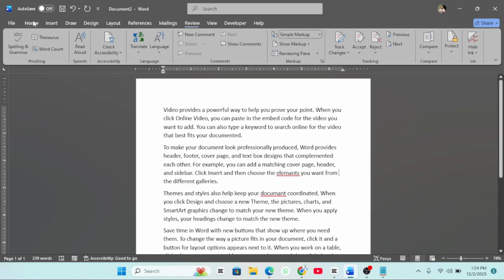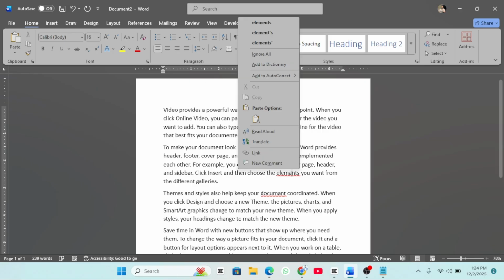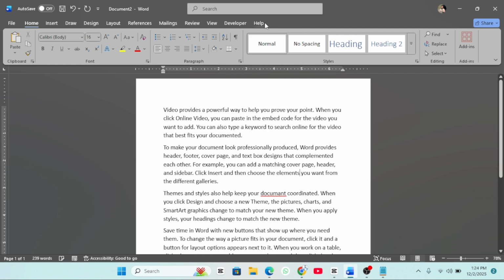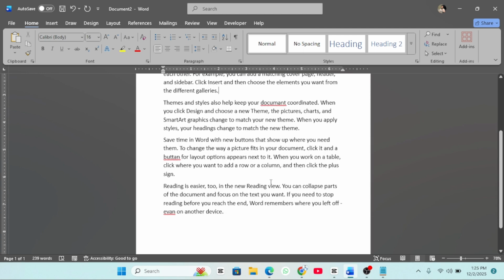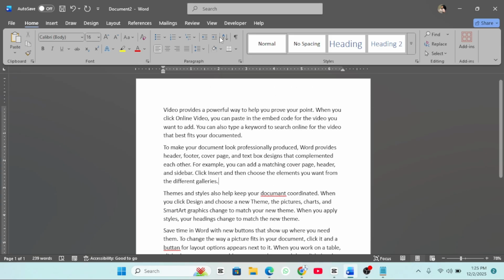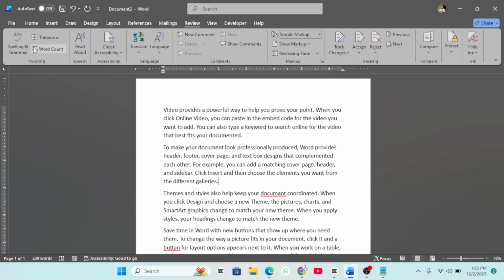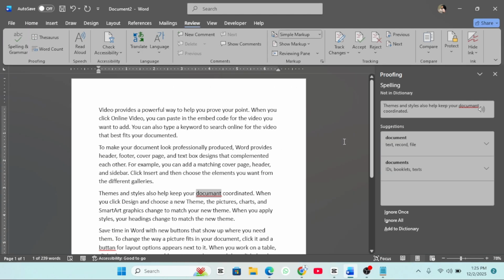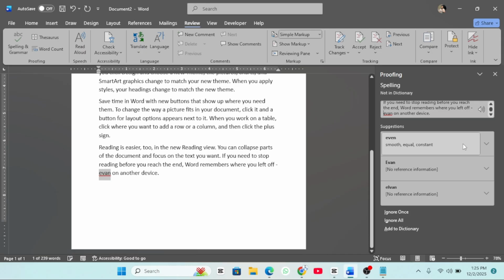How to Use Spelling and Grammar in MS Word (Step-by-Step Tutorial)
Learn how to use spelling and grammar in MS Word quickly. Step-by-step 2026 tutorial for error-free documents.

In this video, you’ll learn exactly **how to use the spelling and grammar tools in MS Word** to create error-free documents. This step-by-step 2026 tutorial is perfect for students, office users, and anyone looking to improve their writing.

I’ll show you how to check spelling, use grammar suggestions, enable automatic corrections, and customize Word’s proofing options for professional-quality documents. Tips for avoiding common mistakes are included.